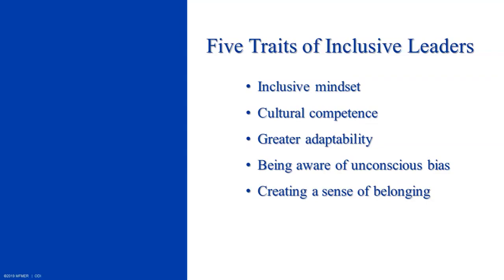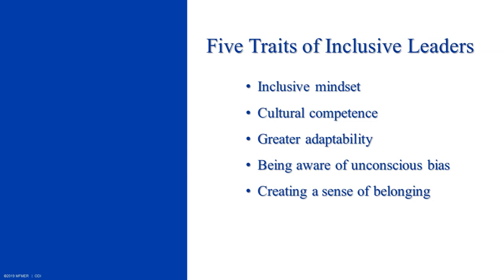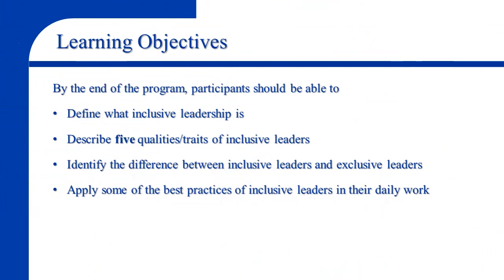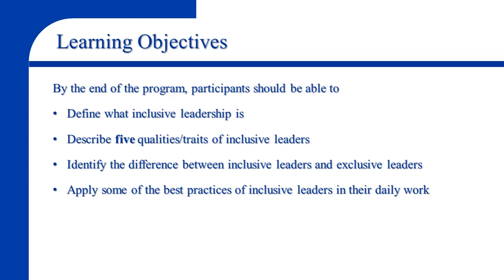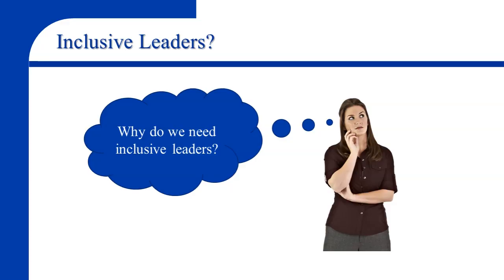AM Horizons Training Group:Developing Cultural Competence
AM HORIZONS:

From Poverty to Podiums
Andre Koen is an energetic speaker and powerful communicator. His humble beginnings as a headstart student couple with his parents spiritual and community activism a Black Panthers turn Preacher provided him with a unique outlook on Diversity, Equity and the step need for authentic Inclusion.

If your staff is in need of diversity, sexual harassment, ADA updates please consider Andre Koen, the enkindled spirit.

 We help Government and Educational organizations manage and train staff, employees, and clients on diversity issues without blame, fault or guilt. We understand that people are doing the best they can with what they have. Yet we encourage them to examine themselves, explore other cultures, and become allies for others.

We work to help modify people's behaviors not by pushing them or making them feel guilty. We dissect, analyze, and making meaning of the issues that challenge us in a fair, balanced way that people can hear and understand. We motivate individuals to create something collaboratively.

Compliance Pieces of training: We offer Updates, Annual Training and Best Practice engagement in the following areas.

Americans with Disabilities Act
Title IX: Gender Equity
Civil Rights Act: Title VI & VII
Affirmative Action Compliance
HIPAA (Health Insurance Portability and Accountability Act)
Sexual Harassment/Workplace Violence
FERPA (The Family Educational Rights and Privacy Act)
Gender Pronoun Training
LEP  (Limited English Proficiency)